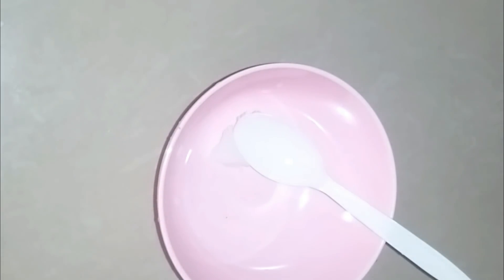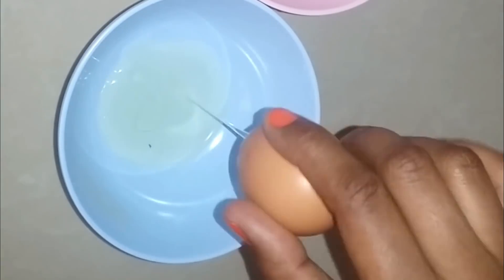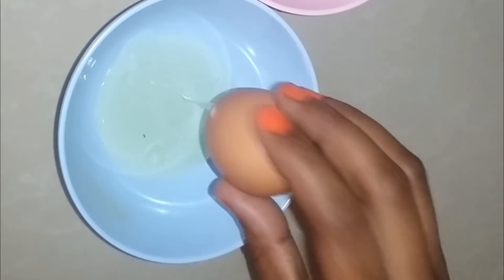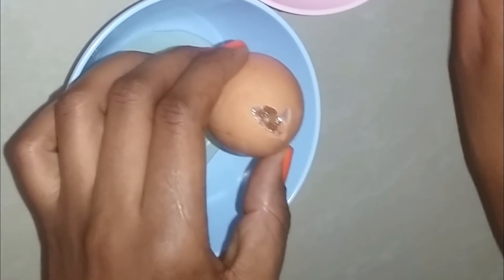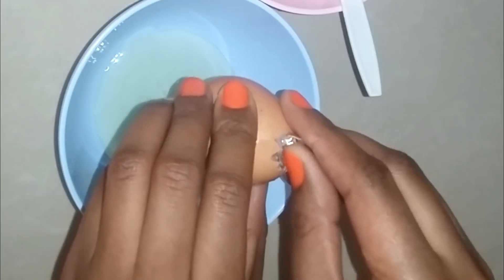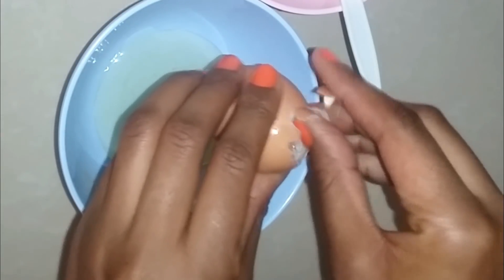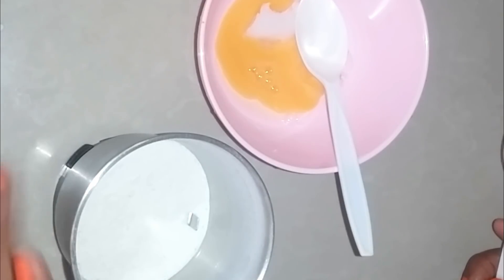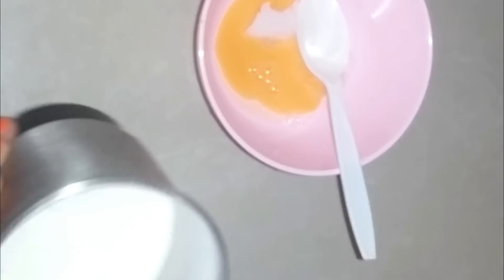Look 10 Years Younger Using Vaseline And Egg! Asian Anti-aging Secrets.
Treat your skin with this anti-aging face mask. Egg and Vaseline are a good combination as the increase the skin elasticity preventing fine lines and wrinkles.